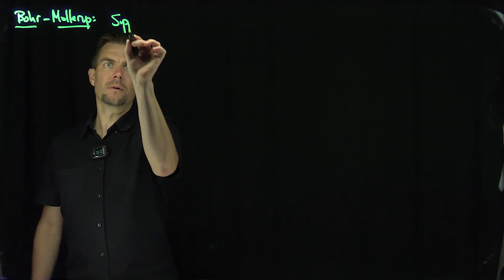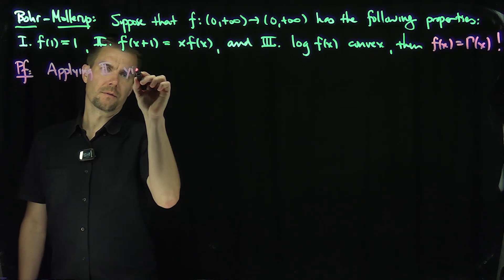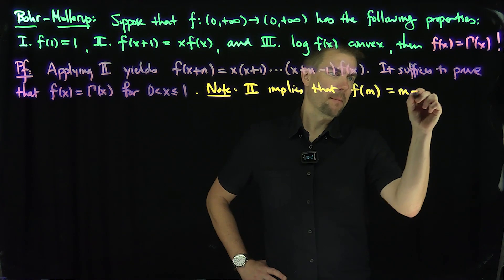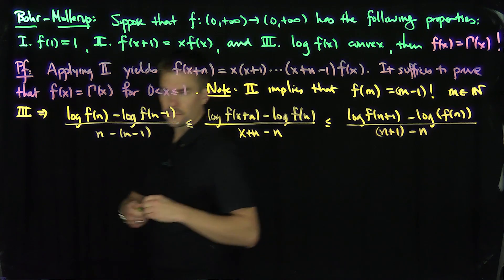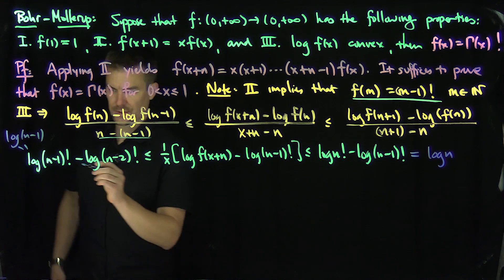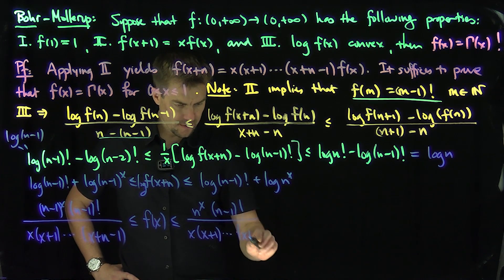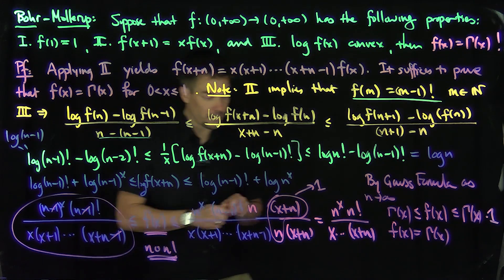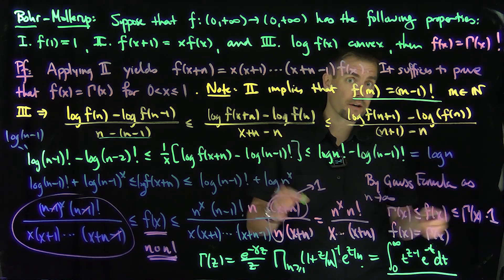The Bohr-Mollerup Theorem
We prove the Bohr-Mollerup Theorem. We consider functions which map the positive real numbers into the positive real numbers. If we require that a function satisfies the two properties, f(1)=1 and f(x+1)=xf(x) along with f being logarithmically convex, then f must be the gamma function. This theorem can be used to prove that the product formulation of the Gamma function is equivalent to the integral representation of the Gamma function.